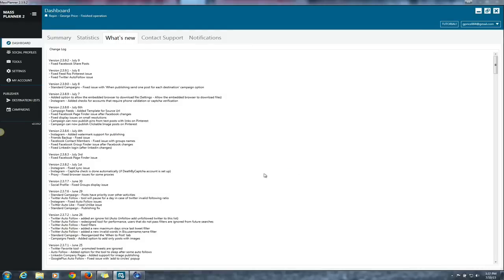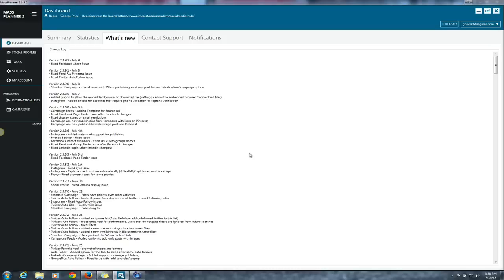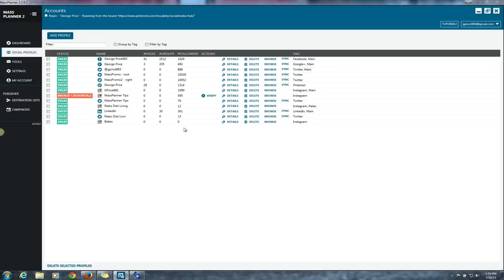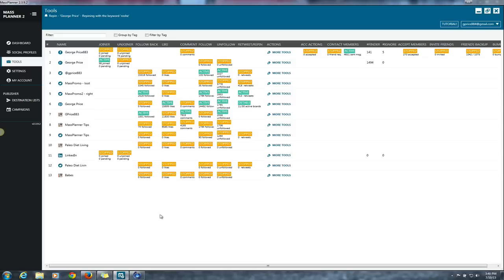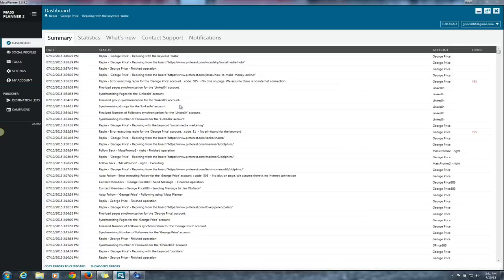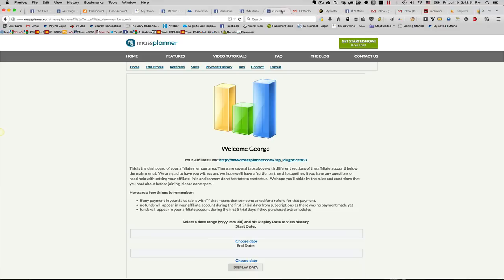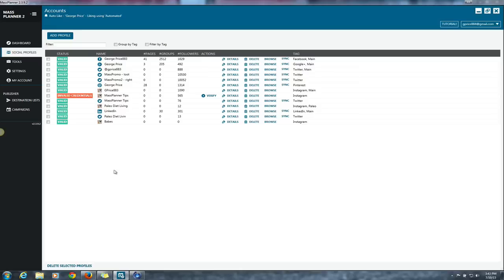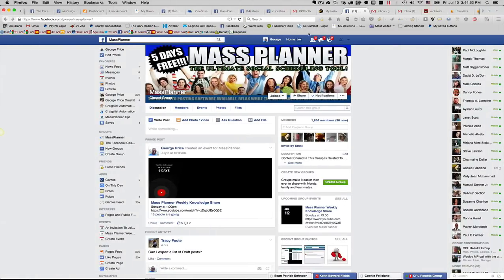Mass Planner Review - How to Use Mass Planner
Additional Information on this Mass Planner Review - How to Use Mass Planner can be found

I have put together a quick Mass Planner Review video showing you around the application which can be used to speed up the process of growing your Facebook, Twitter, Instagram, LinkedIn, Pinterest, or Google+ accounts. Mass Planner is for anyone that seeking a solution to marketing to a massive following. Mass Planner helps build a targeted organic following by automating the process of redundantly locating and following users of interest along with the process of un-following users that are not of interest.

Mass Planner currently supports the following Social Media Networks which are referred to Social Media Profiles inside of the Mass Planner application.

- Google+